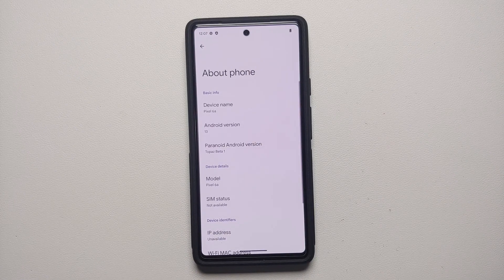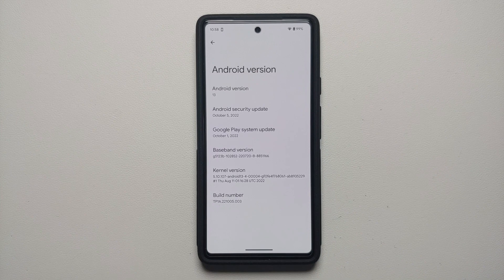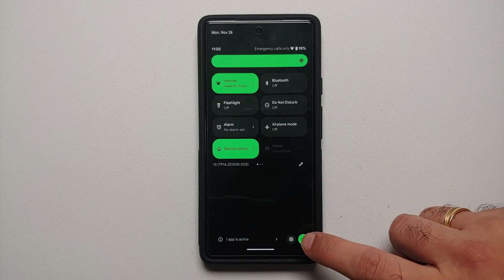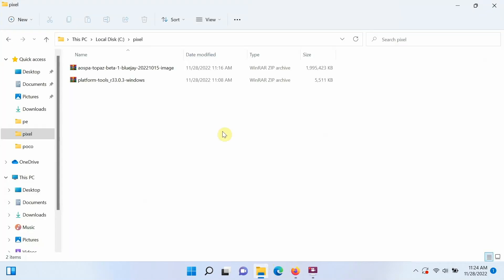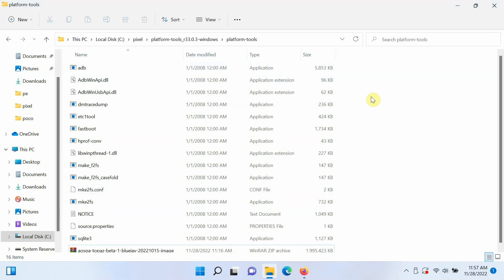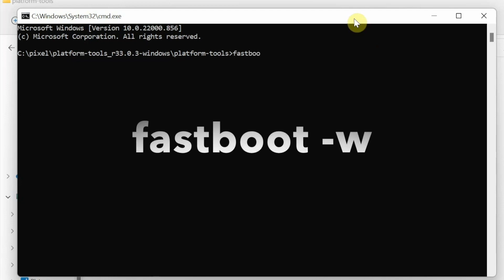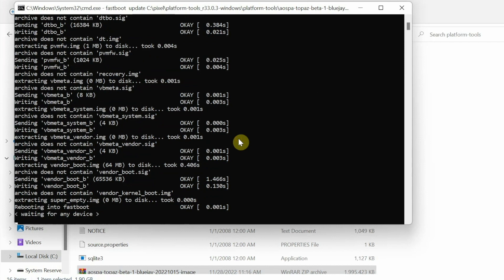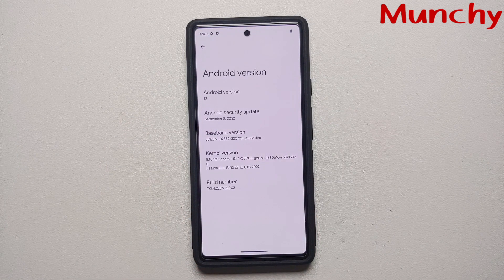Google Pixel 7 Pro, Pixel 7, Pixel 6 Pro, 6,6a :- Install Android 13 Custom Rom Paranoid Android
*Install Android 13 Custom Rom Paranoid Android on Google Pixel 7 Pro, Pixel 7, Pixel 6 Pro, 6,6a*

Do you want to learn how to install Android 13 Custom Rom Paranoid Android on your Google Pixel (Pixel 7 Pro, Pixel 7, Pixel 6 Pro, Pixel 6 and Pixel 6a) device? In this detailed video we will show you how to install Android 13 Custom Rom Paranoid Android on your Google Pixel (Pixel 7 Pro, Pixel 7, Pixel 6 Pro, Pixel 6 and Pixel 6a) device.

*Important Links Android 13 Custom Rom Paranoid Android on Google Pixel*